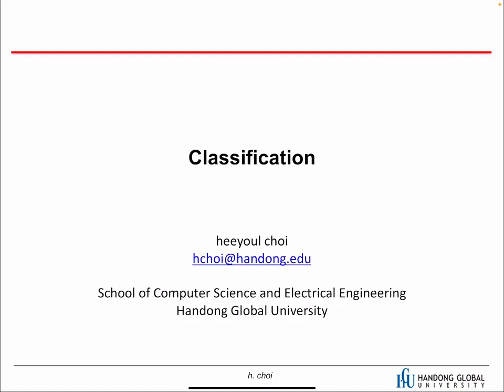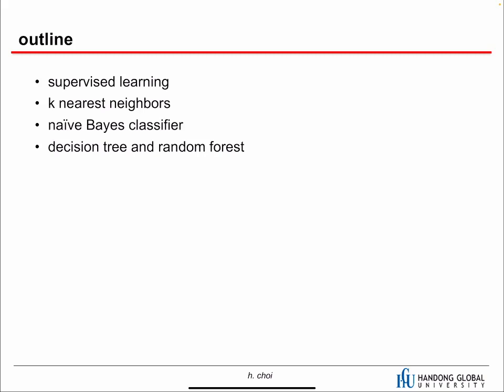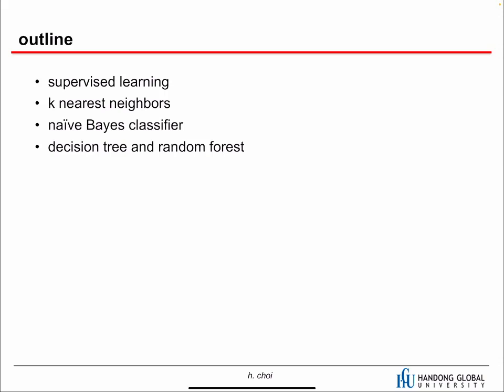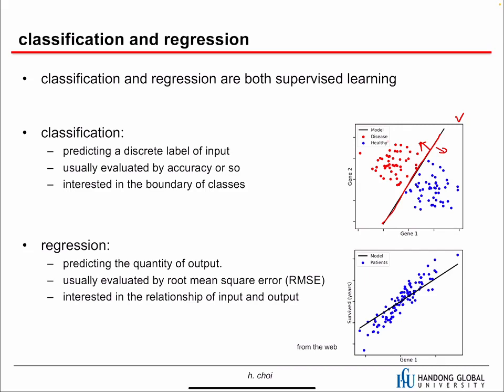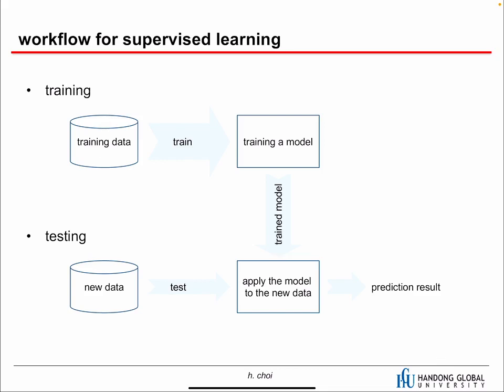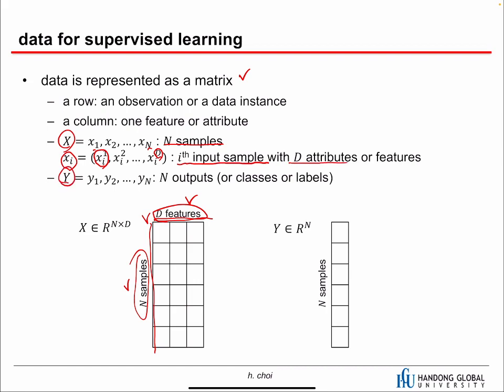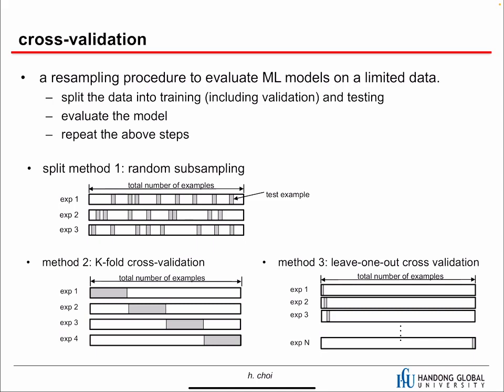ML10_classification_part1 [HGU SW 중심대, 한동대 SW중심대학 사업단]